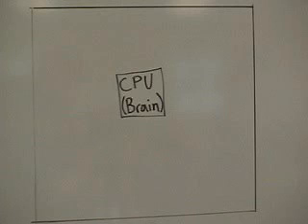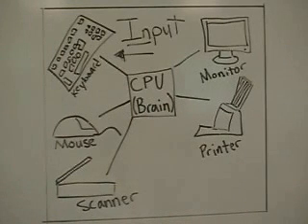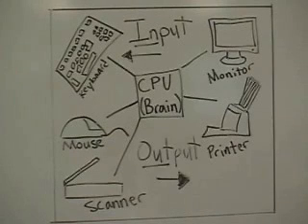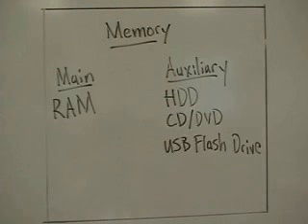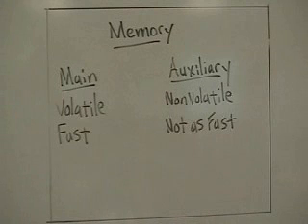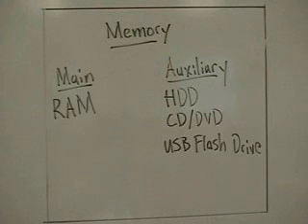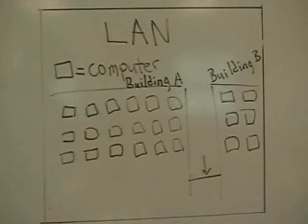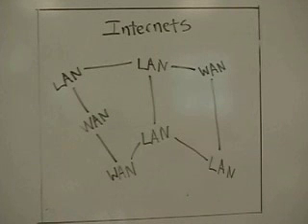Chapter One "What is a computer?"